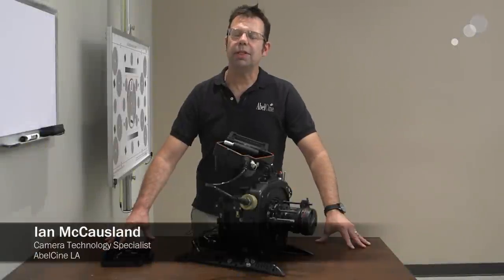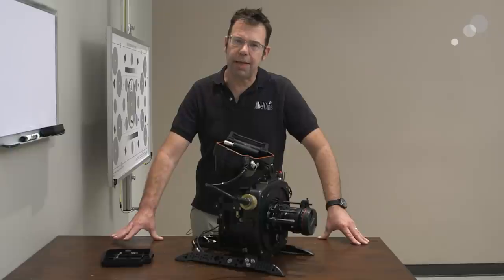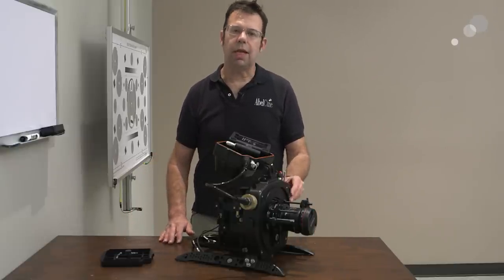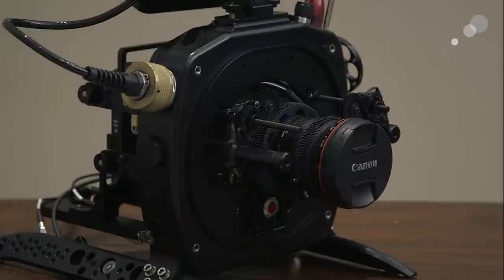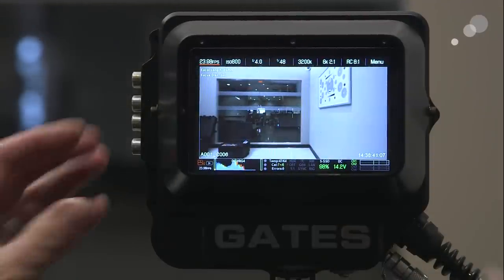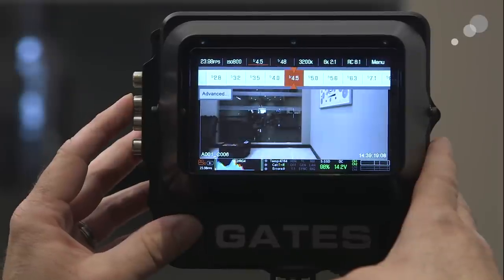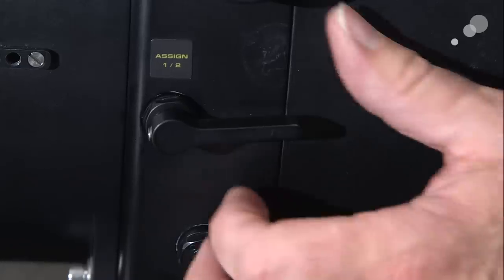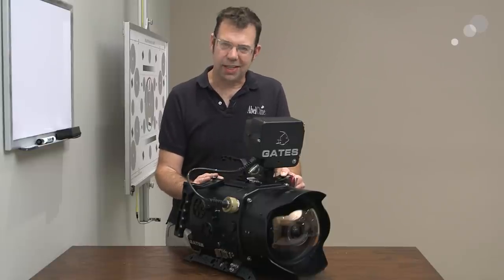At the Bench: Navigating RED EPIC Menus When Using Gates Housing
We have been seeing a lot of work being done with RED and the Gates housing lately, especially with the Canon EF mount installed on the EPIC and EPIC DRAGON. This is a powerful combination that takes advantage of the easy-to-use design of the Gates housing and the flexibility of REDRAW files.

In this blog, I will show you how to set up your menus to change iris settings, check exposure, record on/off, and play back footage. The last item is particularly handy if you are shooting multiple takes and production wants to see playback after every take. Keep in mind that you may want to set up the commands in a manner different than I show –  the good news is that this combination of gear is so flexible that you can easily customize it to suit your needs.